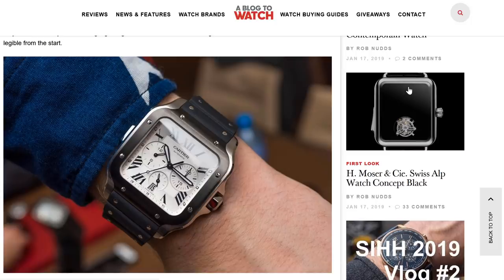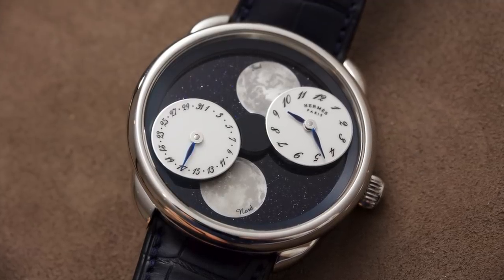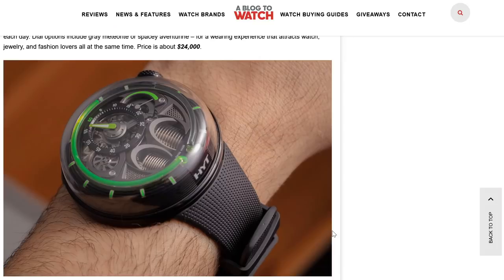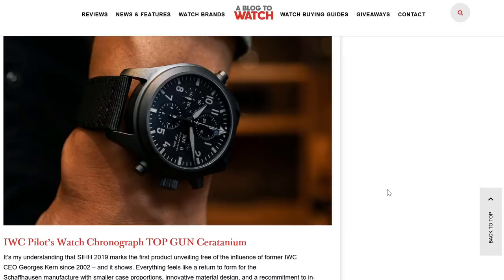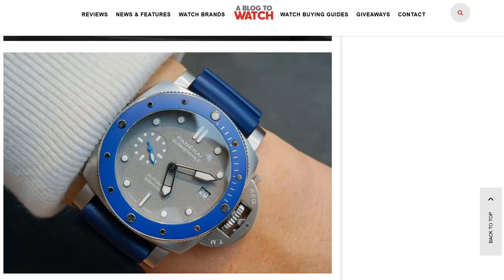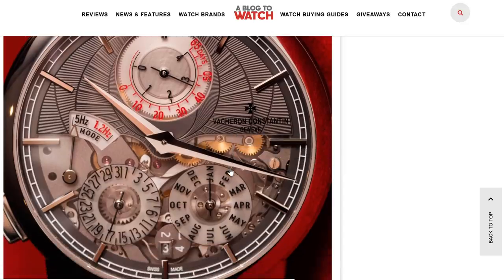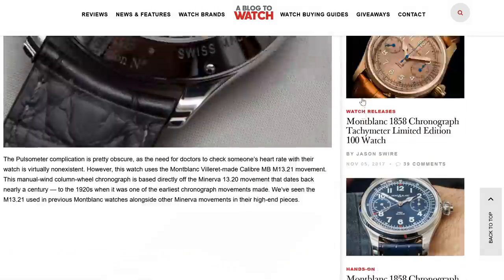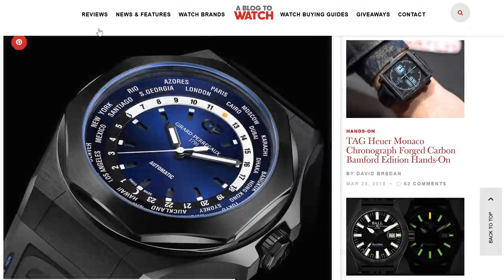Spending Time: On The Top 10 Watches Of SIHH 2019 | aBlogtoWatch Podcast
Spending Time Episode 40 : On The Top 10 Watches Of SIHH 2019 | aBlogtoWatch Podcast

On this episode of the Spending Time Podcast: team aBlogtoWatch discusses SIHH 2019 and their list of the Top 10 Watches of SIHH 2019 published here: